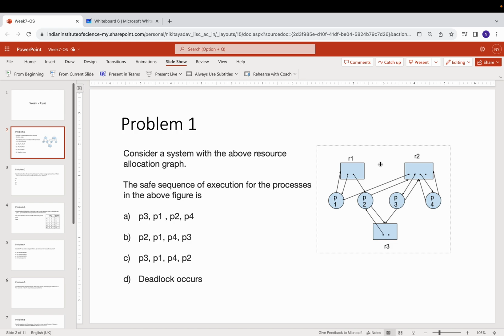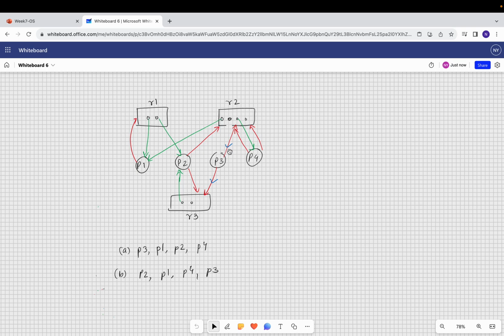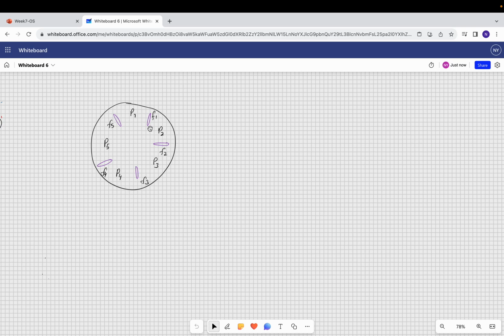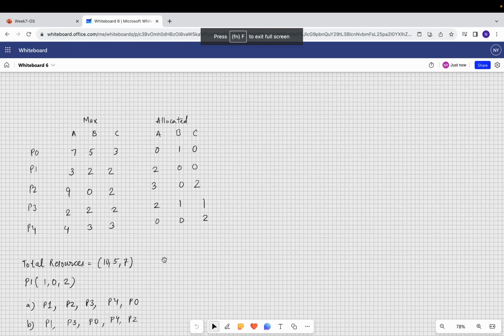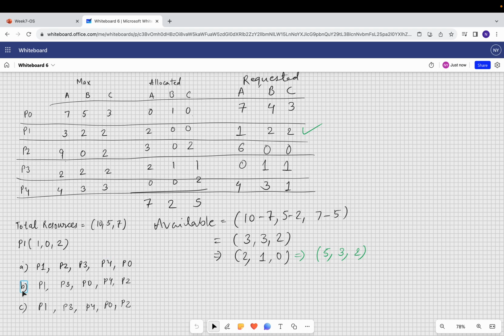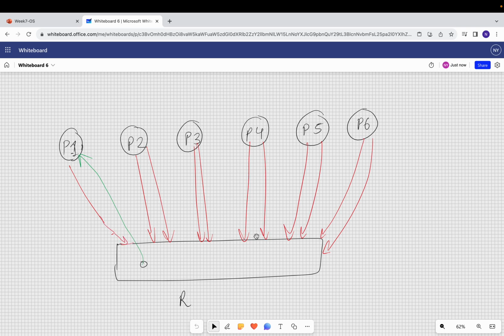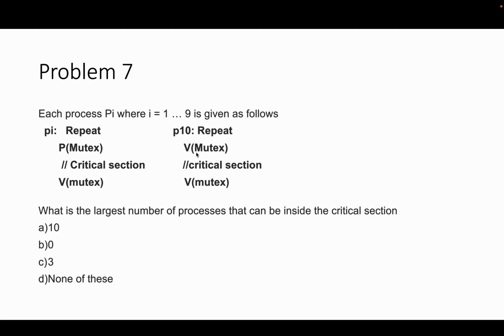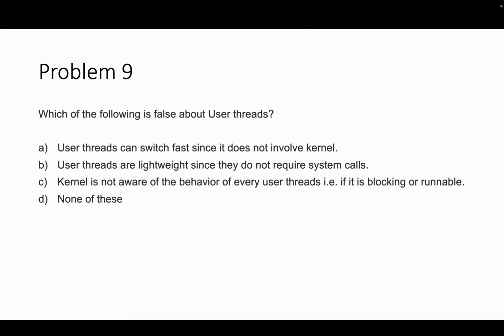Introduction to Operating Systems - Problem solving session - Week 7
This is problem solving session for NPTEL course - Introduction to Operating Systems